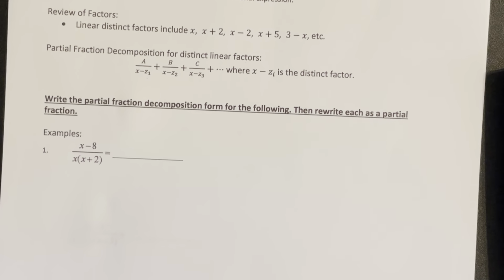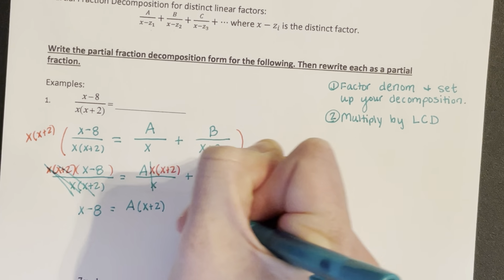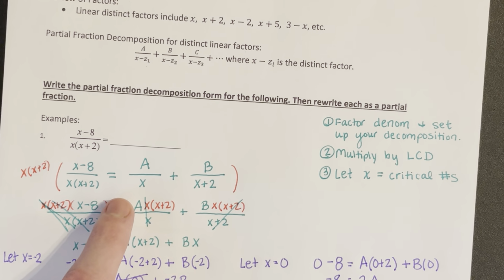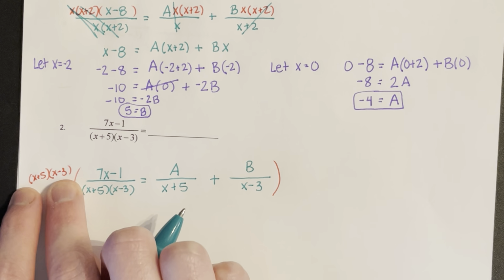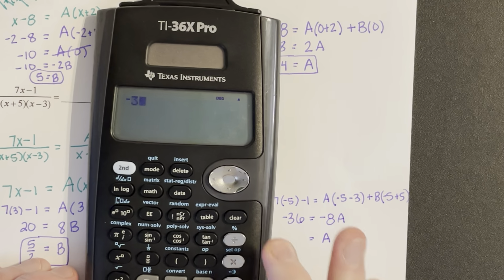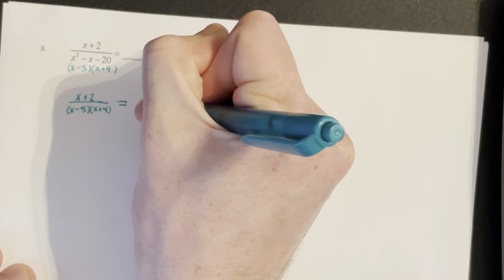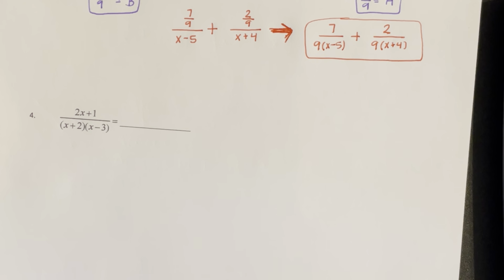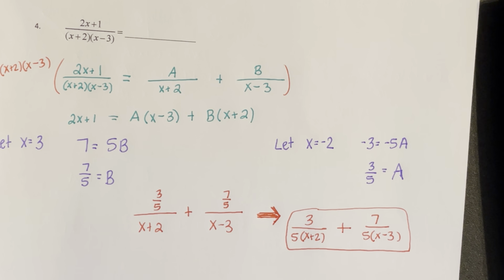MAT 171 - Notes on Partial Fraction Decomposition